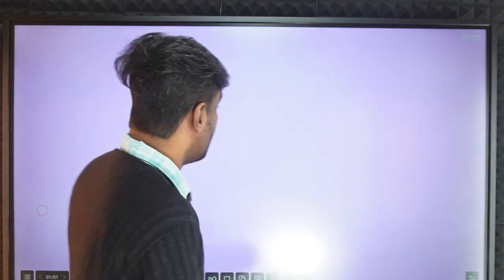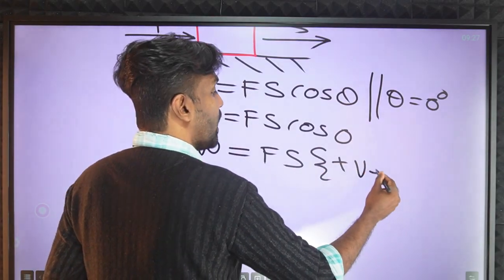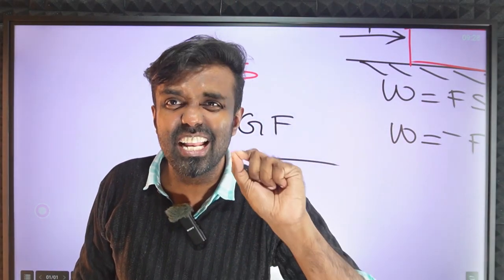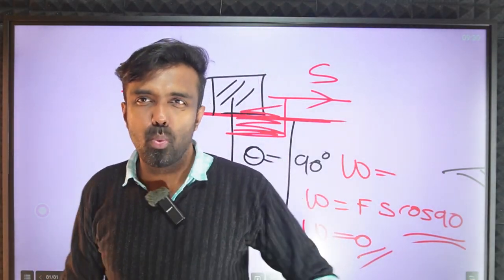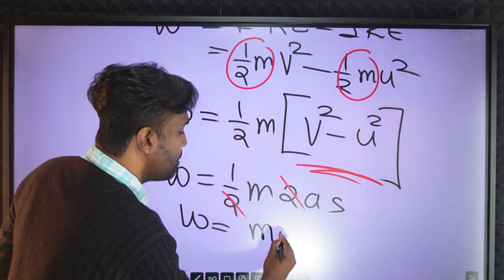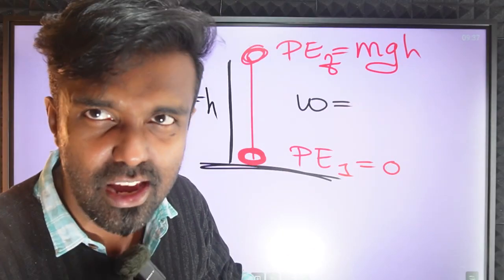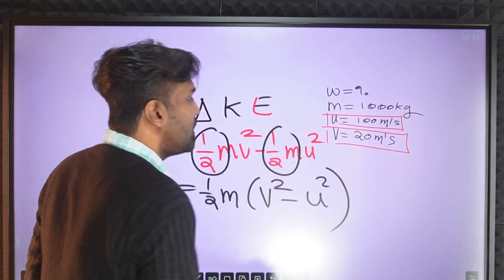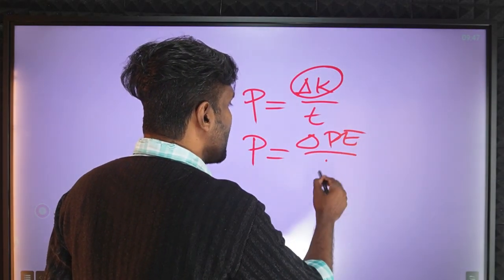2 February 2025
Join to smart class to get smart marks …….@PhysicsWallah @XylemNEET @MSSOLUTIONSPLUSONE @Xylemplustwo @foundationbrilliantpala @smartclassneet